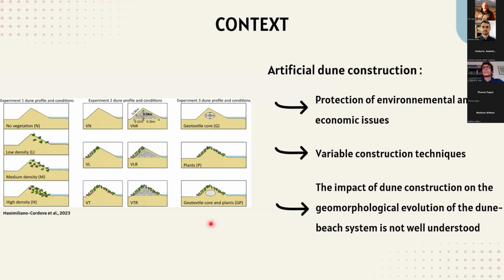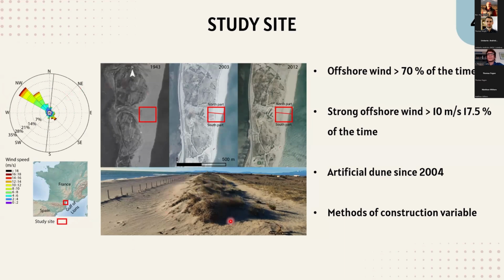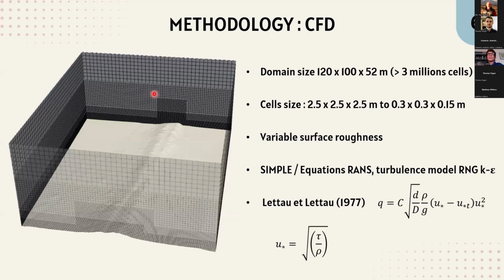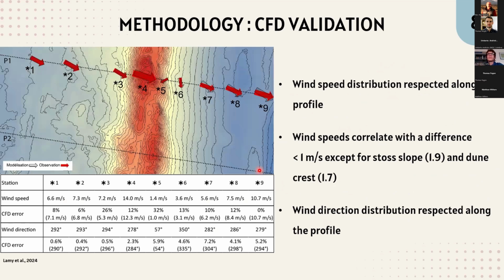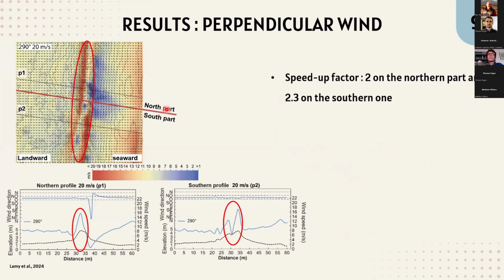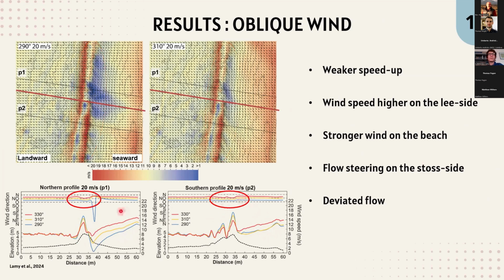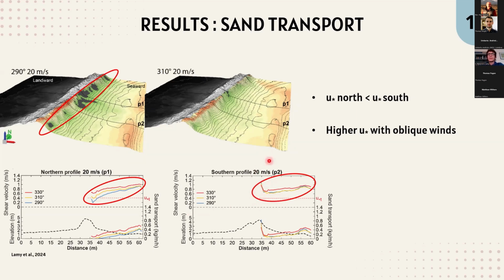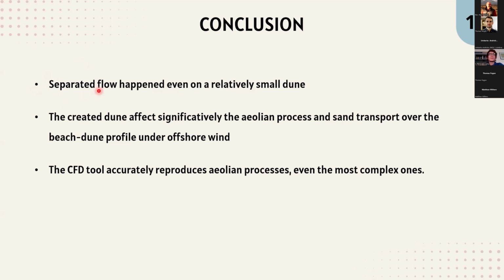Air flow and sand transport perturbation over a human-made foredune | Antoine Lamy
Antoine Lamy discusses airflow and sand transport perturbation over a human-made foredune under offshore wind using computational fluid dynamics.

New Horizons is a conference hosted by the @SandDuneandShingleNetwork showcasing pioneering research in dunes and shingle. Discover more about the Sand Dune and Shingle Network and explore the conference's book of abstracts